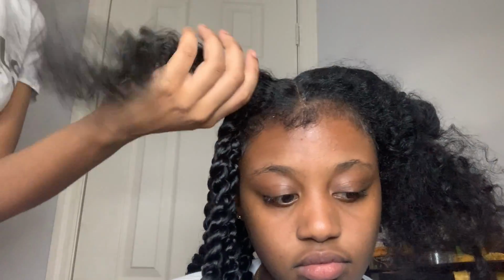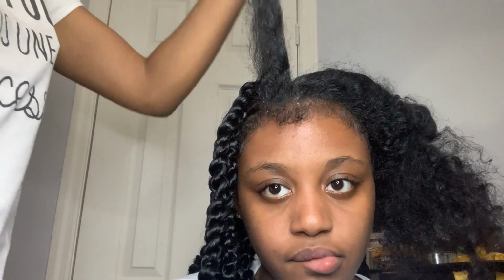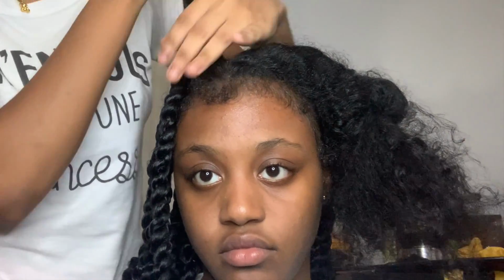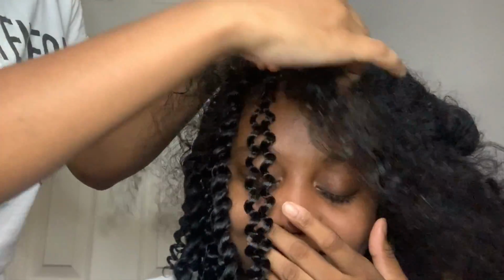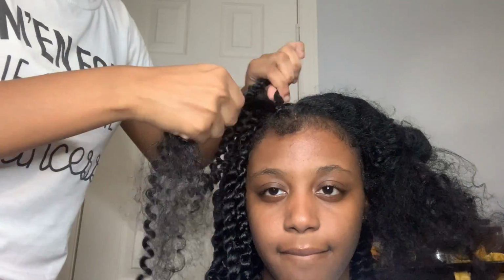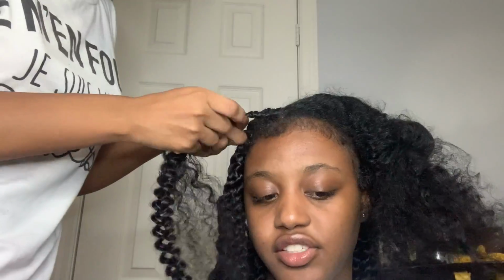how to: beginner passion twist || hair transformation!!!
Hair Used:
-5 packs of Freetress Waterwave hair 22"

Share it with everybody and their moms and their moms' moms.
And now that you guys are here, follow all of my social medias or...at least one.

oh and the outro song: chill days by lakey inspired

ok, that's all I got. bye!